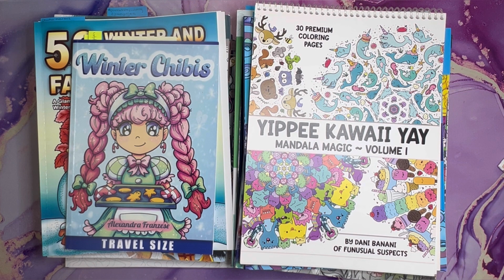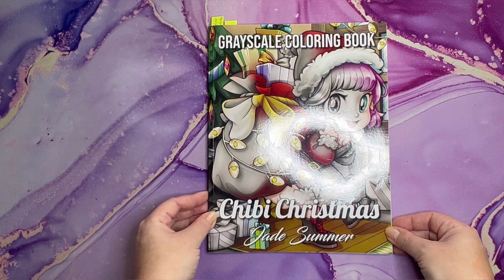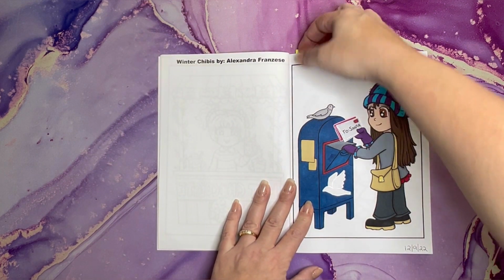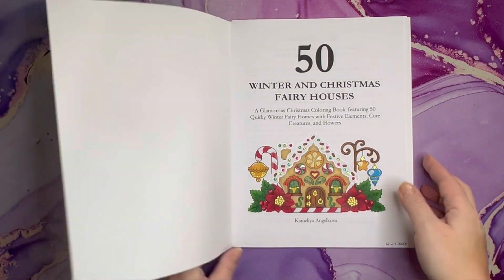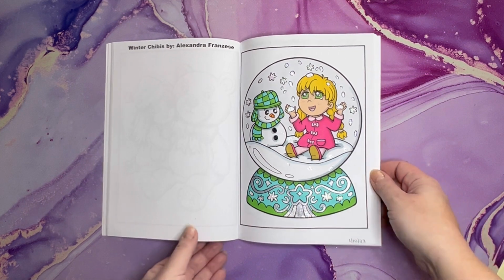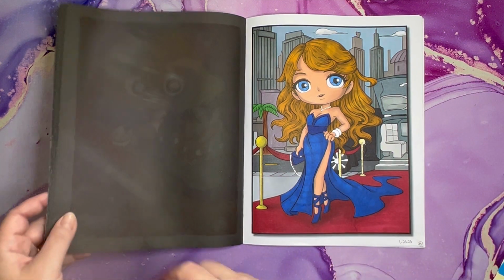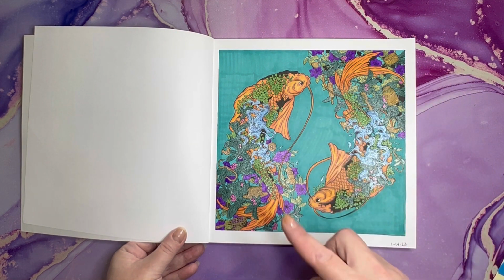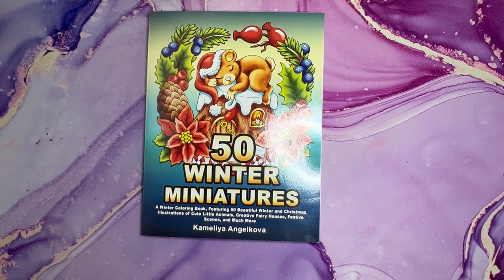December 2022 & January 2023 Completed Pages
Hello everyone! In this video I am sharing all of my completed pages for December 2022 and January 2023.

If you like this video please give it a thumbs up and if you'd like to see more videos from me, please feel free to subscribe to the channel and be sure to click on the bell to receive a notification every time I upload a new video.

Please note that this channel is for Adults only and is in no way intended or geared towards children.

A huge thank you and shout out to my buddies that I colored with in December & January:

Thank you so very much for taking the time to watch. I hope you enjoyed!